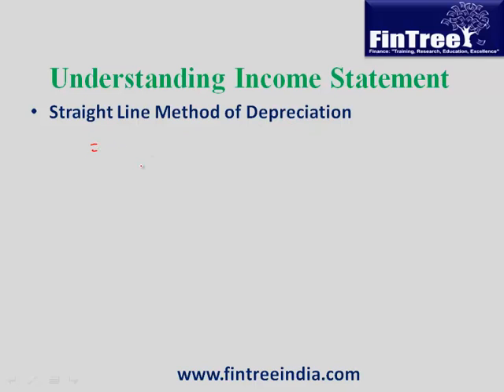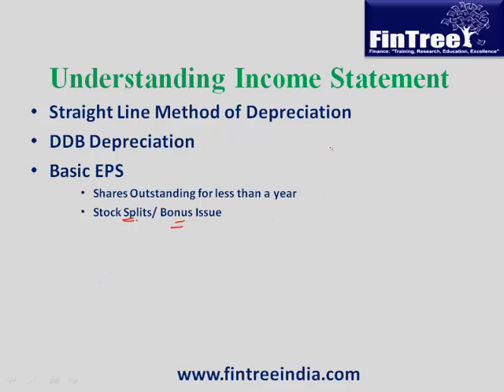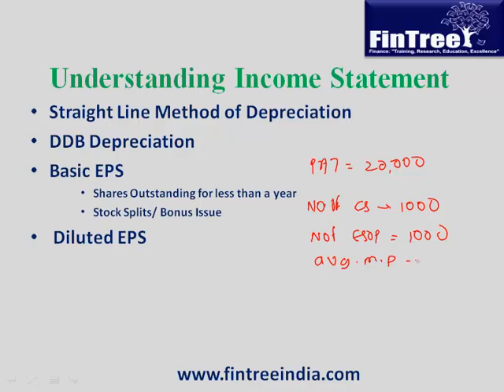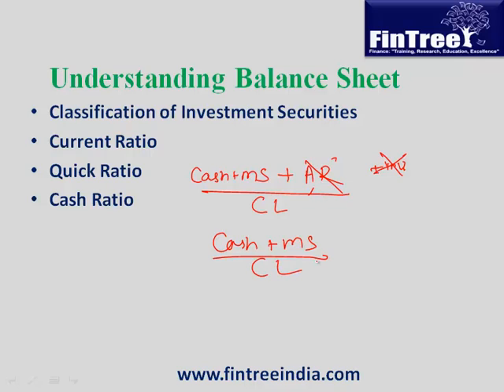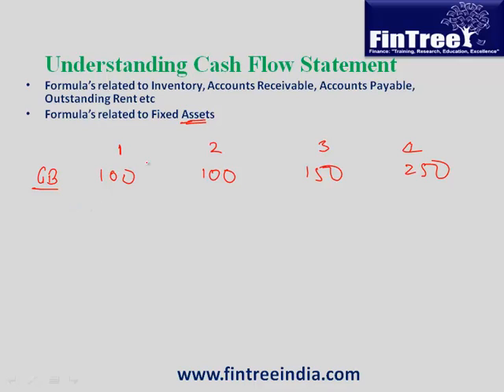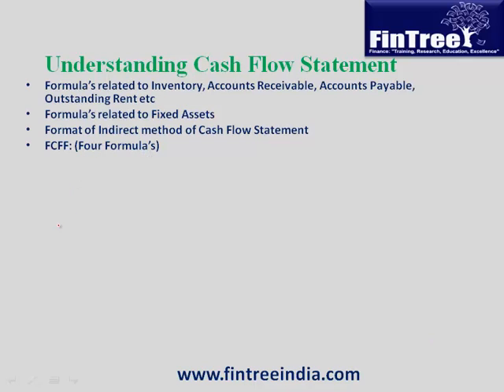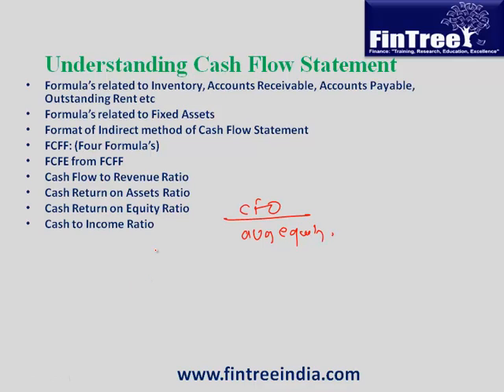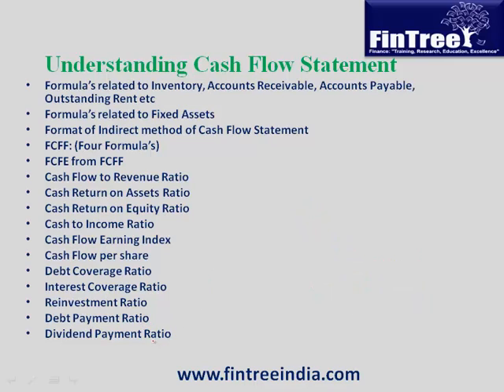CFA Level I - Formula Revision Video - FRA - Part I (of 2)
The subsequent parts of these videos are available to FinTree on-line program subscribers, to know more visit

This Video was recorded during a one of the CFA Level I Revision Classes in Pune by Mr. Utkarsh Jain.

This CFA Level I Video Lecture Explains following formula's:

1. Straight Line Method of Depreciation
2. DDB Depreciation
3. Basic EPS
4. Shares Outstanding for less than a year
5. Stock Splits/ Bonus Issue
6. Diluted EPS
7. Gross Profit Margin
8. Net profit Margin
9. Classification of Investment Securities
10. Current Ratio
11. Quick Ratio
12. Cash Ratio
13. Financial leverage
14. Formula’s related to Inventory, Accounts Receivable,     Accounts Payable, Outstanding Rent etc
15. Formula’s related to Fixed Assets
16. Format of Indirect method of Cash Flow Statement
17. FCFF: (Four Formula’s)
18. FCFE from FCFF
19. Cash Flow to Revenue Ratio
20. Cash Return on Assets Ratio
21. Cash Return on Equity Ratio
22. Cash to Income Ratio
23. Cash Flow Earning Index
24. Cash Flow per share
25. Debt Coverage Ratio
26. Interest Coverage Ratio
27. Reinvestment Ratio
28. Debt Payment Ratio
29. Dividend Payment Ratio
30. Investing and Financing Ratio
31. COGS, purchases, Opening Inventory, Closing Inventory
32. LIFO Reserve
33. Calculation of FIFO COGS using LIFO Reserves
34. Income Tax Expense
35. Tax Base, Carrying Value
36. DTA/ DTL using Tax Base & Carrying Value
37. Amount of Bond Liability
38. Interest Expenditure for Discount and Premium Bonds
39. Amount of Capital Lease Liability